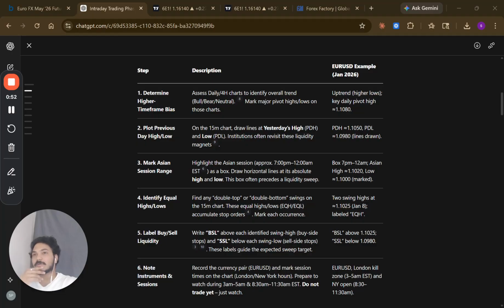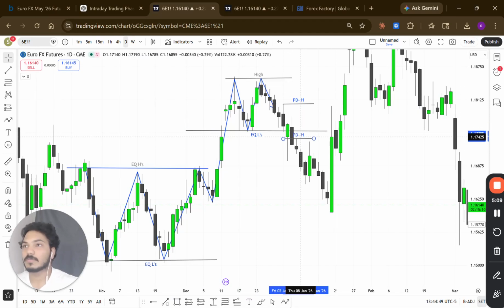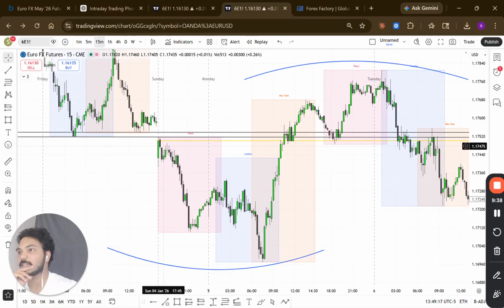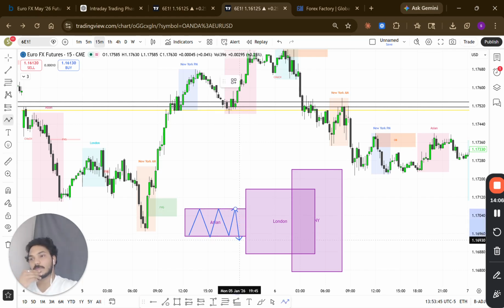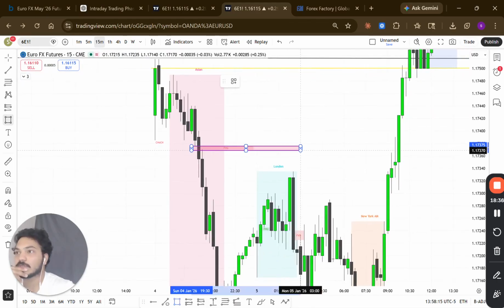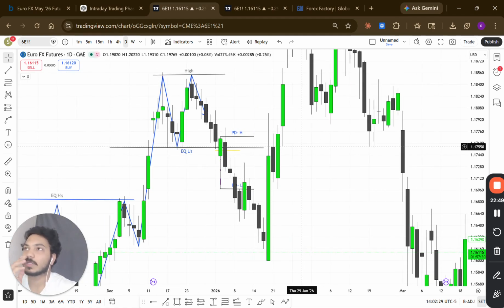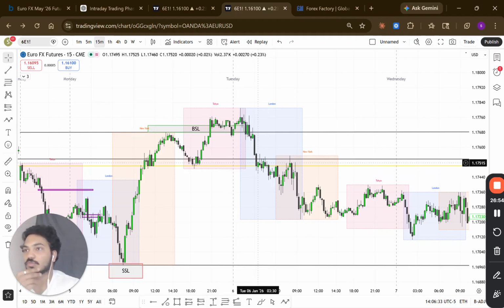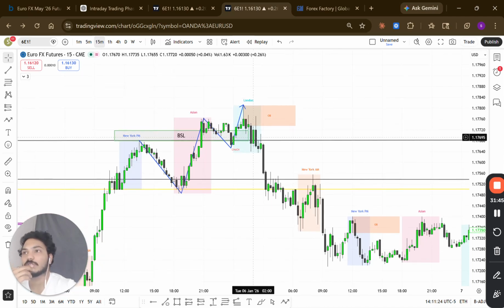Jan-05,06-2026 - Understanding Price Action and Liquidity in Trading Strategies 📈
In this video, I walk you through my backtesting strategy focused on understanding price action and liquidity from an institutional perspective. We analyze higher time frames to identify key levels such as equal highs and lows, and I emphasize the importance of observing market behavior before making trades. I detail the daily and four-hour charts, marking previous highs and lows, and discuss the expected bearish bias for the week ahead. I encourage you to refrain from trading at this stage and instead focus on learning and observing the market dynamics. Please pay attention to the concepts of accumulation, manipulation, and distribution as we move forward.
Analysis Tool: All charts and technical analysis are performed on ‪@TradingView‬
Recording Tool: Video captured via ‪@loom8420‬
Audio: All commentary is original. No copyrighted music or third-party media has been used.